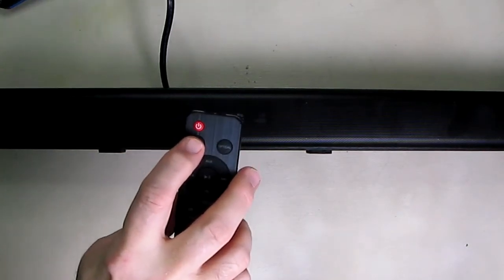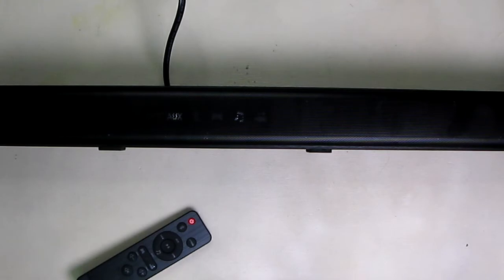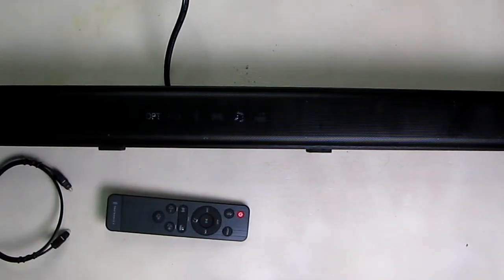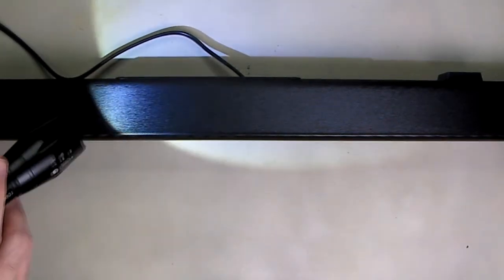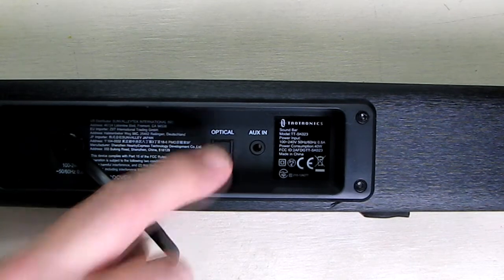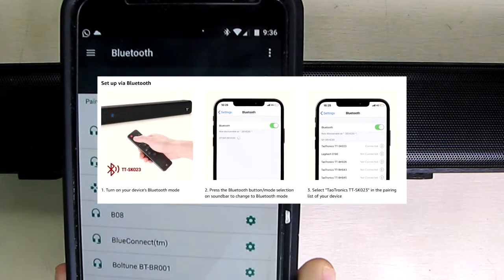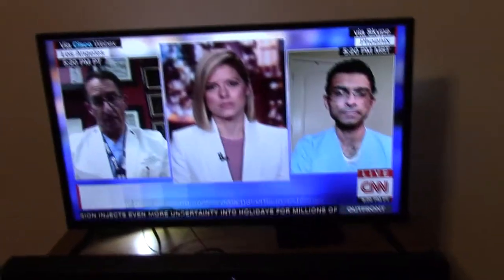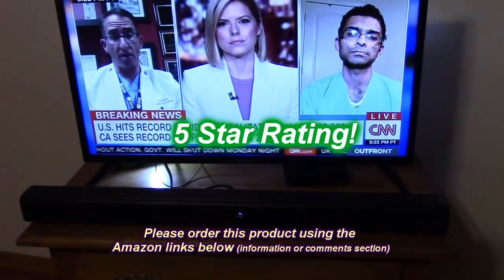BEST Stereo Soundbar Wired/Optical/Analog/Wireless Bluetooth 5.0 REVIEW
□ Electronic Components
         □ Hobbies:

Brand  TaoTronics
Color  Black
Speaker Type  In-Wall
Model Name  TT-SK023
Control Method  Remote

    Room-filling sound: powerful speakers deliver a round, high-end audio experience
    Multiple wireless and wired connections: easily connect to the sound bar via Bluetooth 4. 2 or standard audio cable Connection, RCA, and optical input
    3 different equalizer modes: fine tune your sound bar with 3 distinct equalizer modes (games mode, music mode, movie mode) via the remote control to match your favorite sound
    Control your sound bar Remotely: handle your sound bar from the comfort of your couch or directly on the device; a repeat click of the power button switches through the functions, the LED screen will show the current function
    Slim to save space: slick 32-Inch design pleases the eye and slim Dimensions save valuable space
    For optical connections, please change your TV audio output to PCM(PCM is a form of digital signal that is used to represent analogue data, and is an optional audio Format on many Televisions)